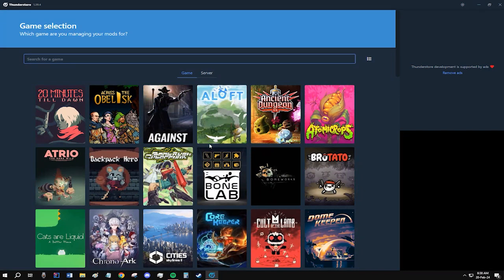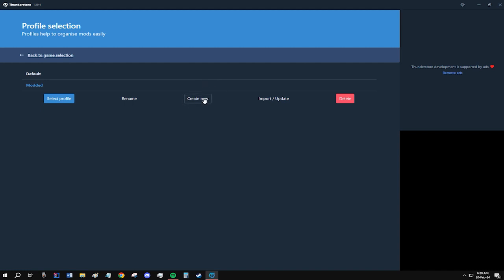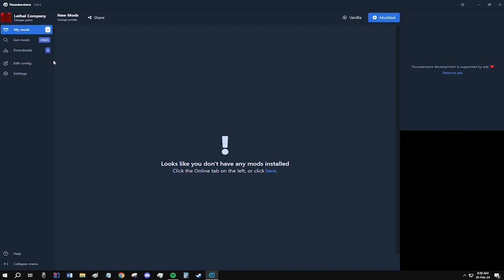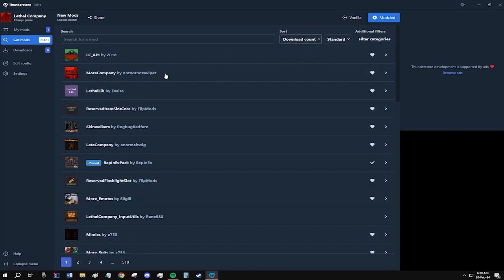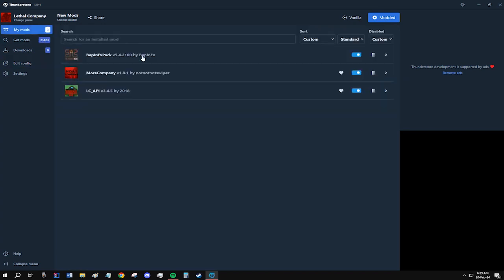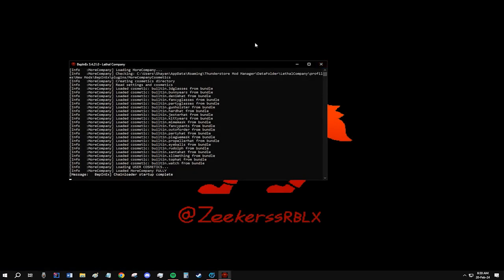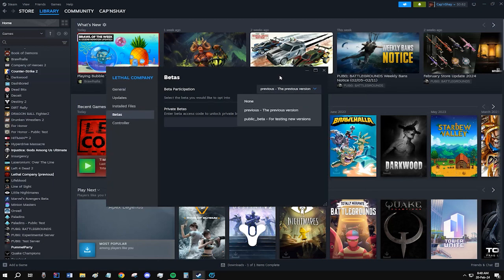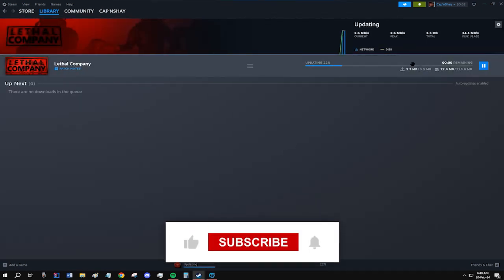How to Download & Install Mods in Lethal Company ✅ Tutorial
Download and Install Mods for Lethal Company step by step in just 3 minutes! Learn how with this simple tutorial
add new monsters, dances, features, maps and much more!